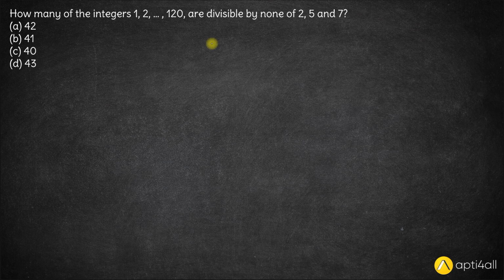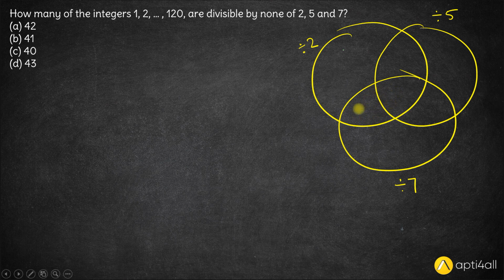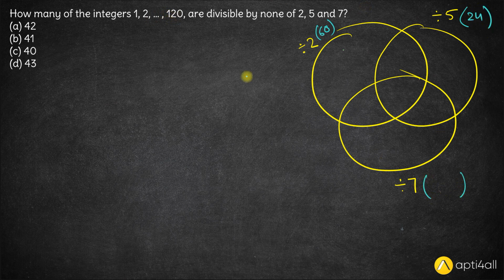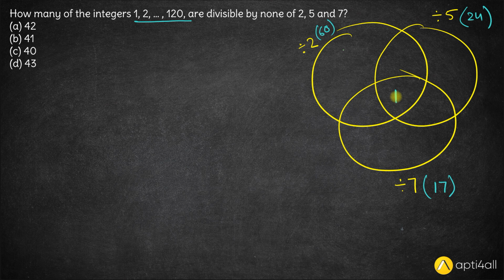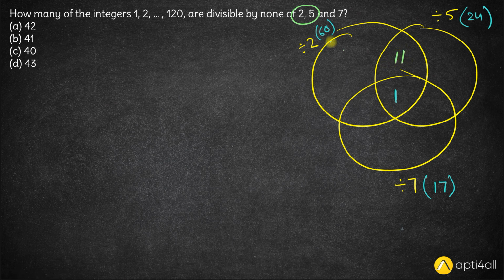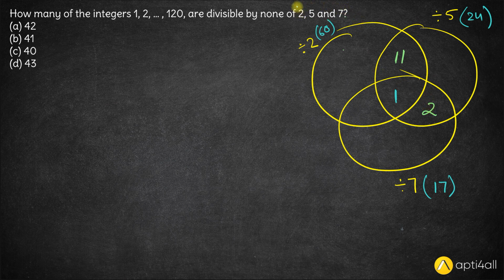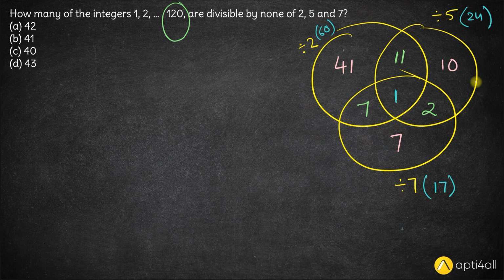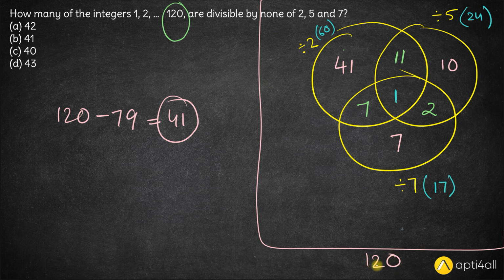Integers that are divisible by none of 2, 5 and 7 | Numbers | CAT 2020 Slot 3 Quant Solution | PYQs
Q: How many of the integers 1, 2, … , 120, are divisible by none of 2, 5 and 7?
(a) 42
(b) 41
(d) 43

Topicwise Preparation

Join Us